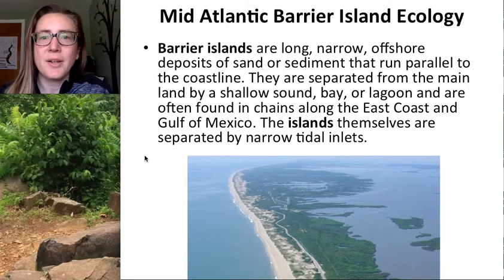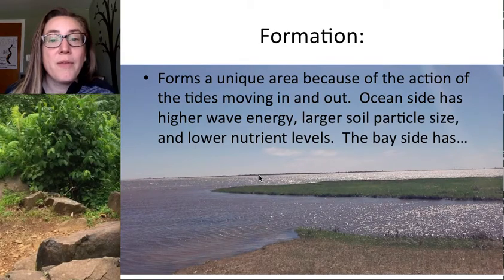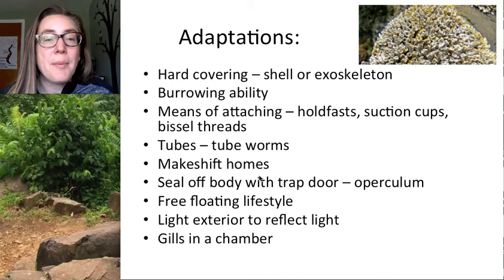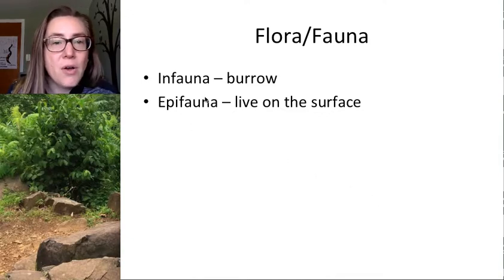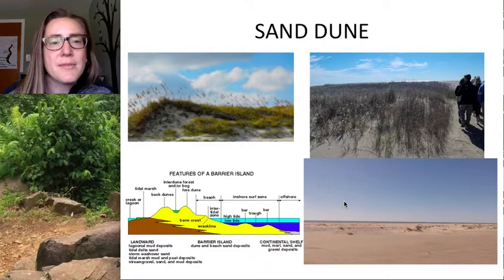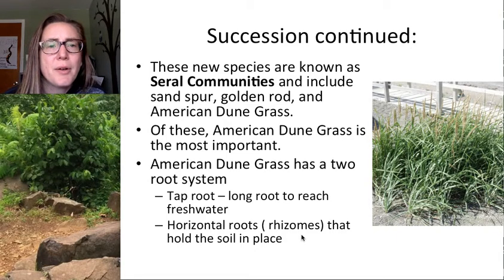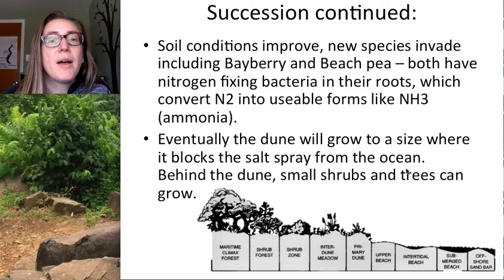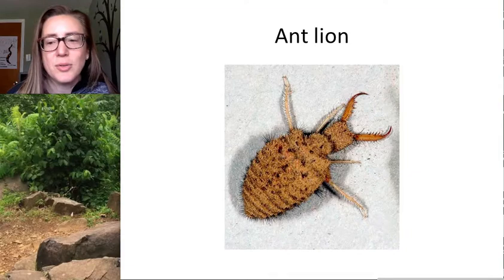Barrier Islands Intertidal Zone and Dunes